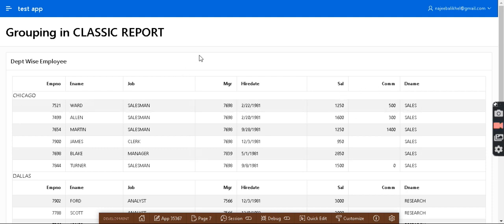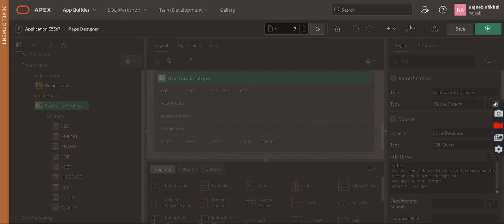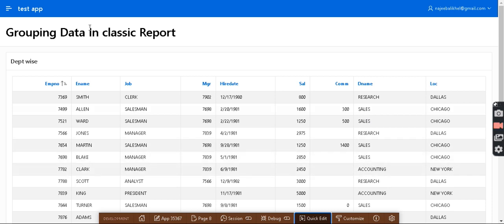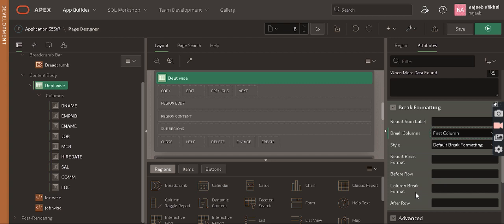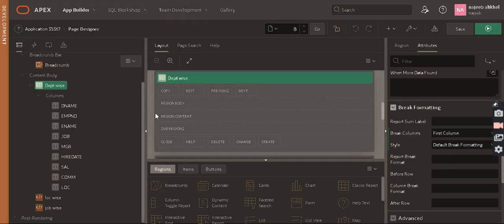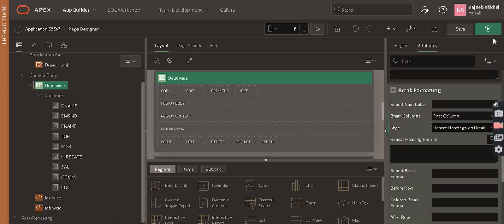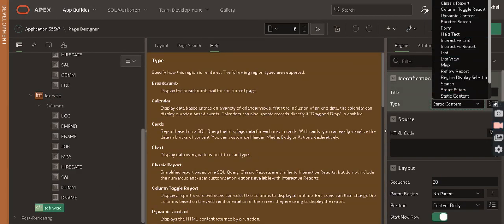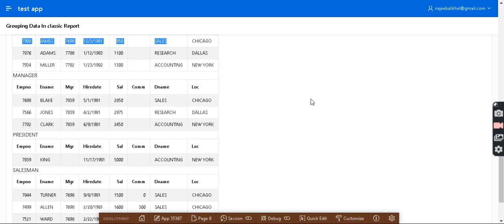Grouping Data In Classic Report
Hidden feature of Classic Report.
In this video all the hidden features are explained well.